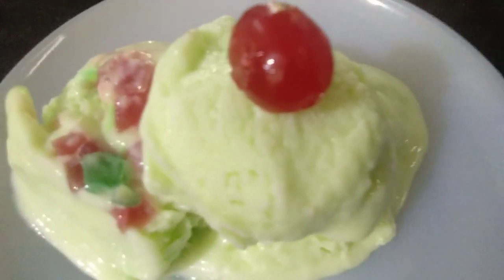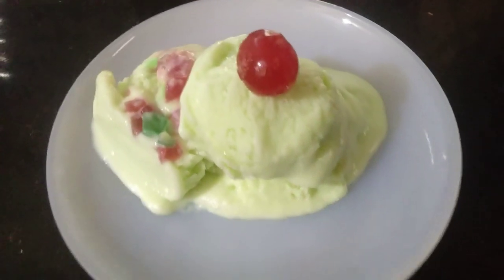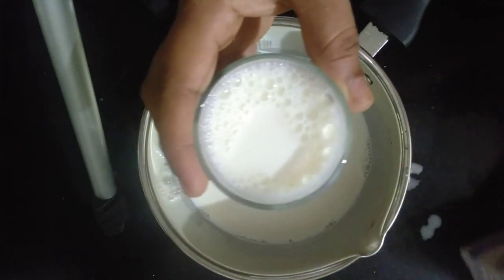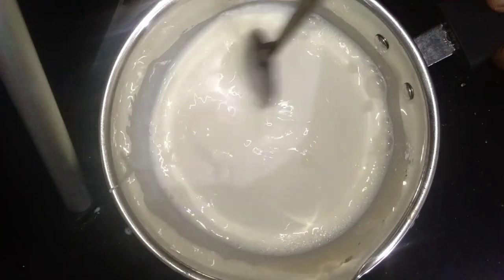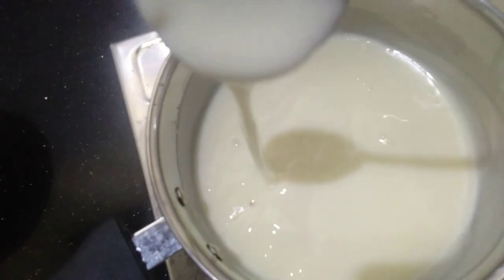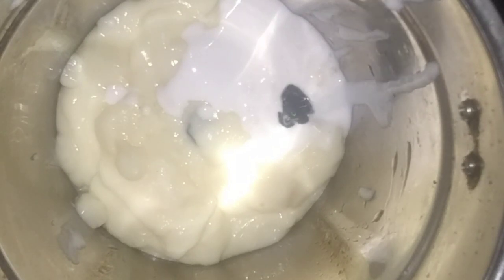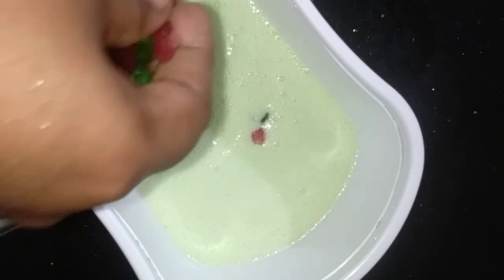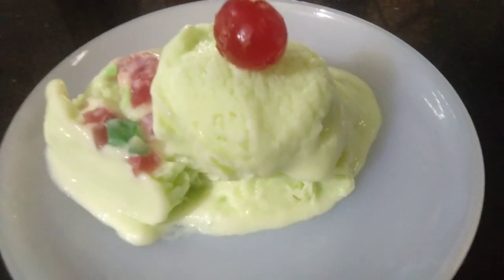#Easy icecream#ഐസ്ക്രീം വളരെ പെട്ടെന്ന്#ഇങ്ങനെ ഒന്ന് തയ്യാറാക്കി നോക്കു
Milk, cornflour or ricepowder, sugar